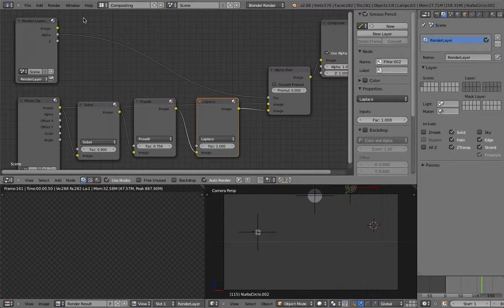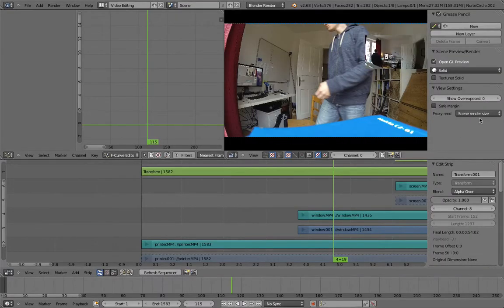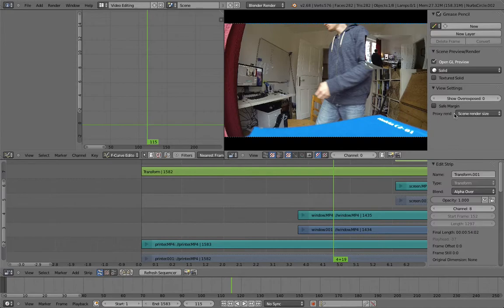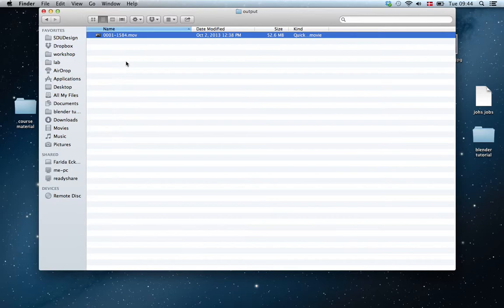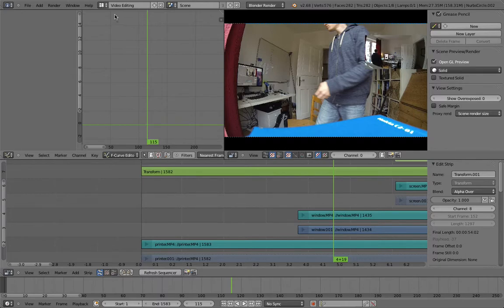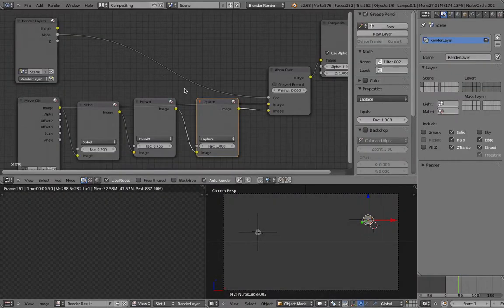Mobile Labs - Blender 8 - Rendering